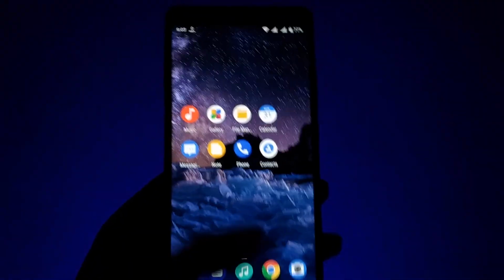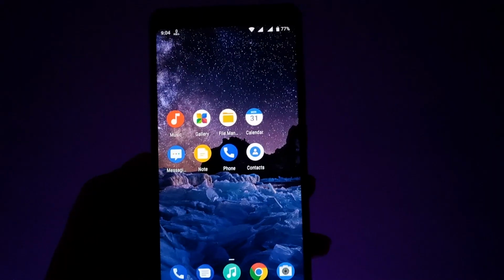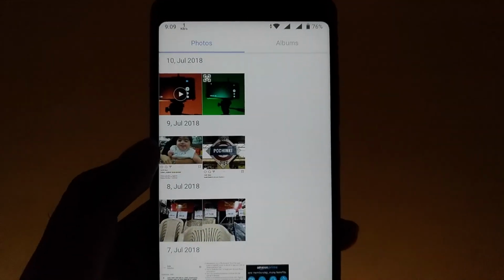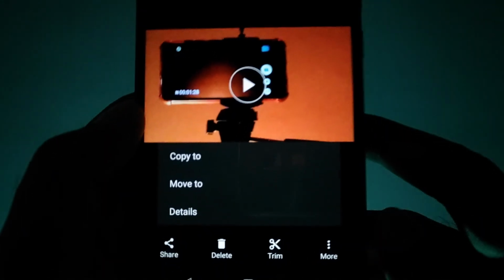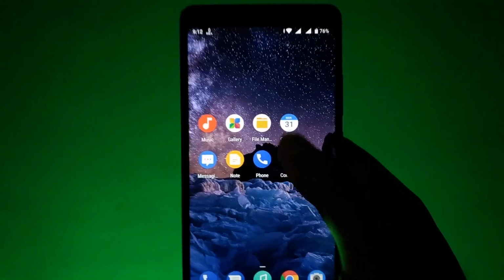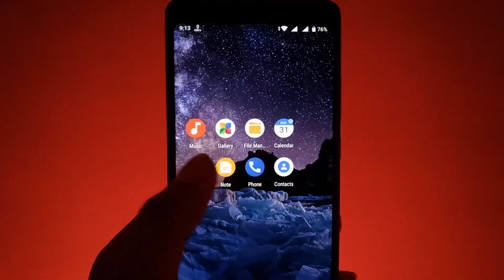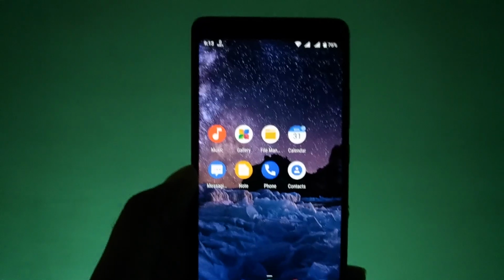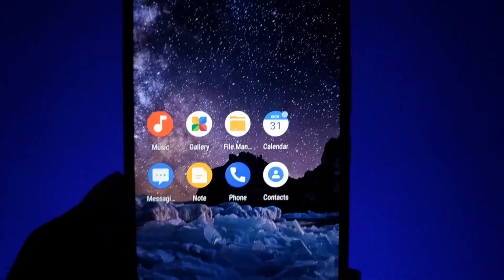Nokia Gallery, Nokia File manager and Stock apps for any Nokia 7 Plus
In this video I will be guiding you How to get STOCK NOKIA OFFICIAL APPS on any Nokia Smartphone.
These apps include Nokia Gallery, Nokia File Manager, Nokia Music app, Calendar, Phone, Contacts, Messages and Notes.

Help My Channel by using Below Links for Your ORDERS

Samson Go Mic
Generic Lapel Mic
Generic Microphone Stand
Pop Filter
My Tripods -
Basics 50 inch
Basics Mini Tripod
Tripod Mount
Lighting-